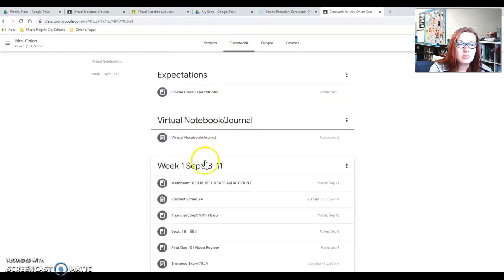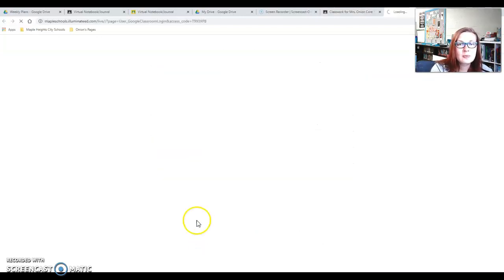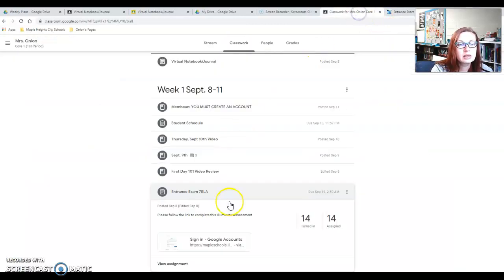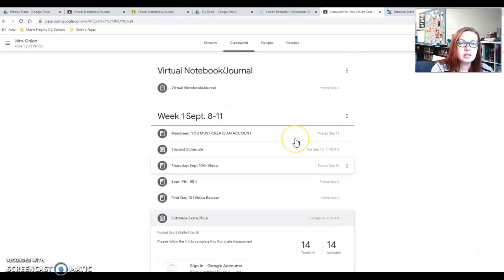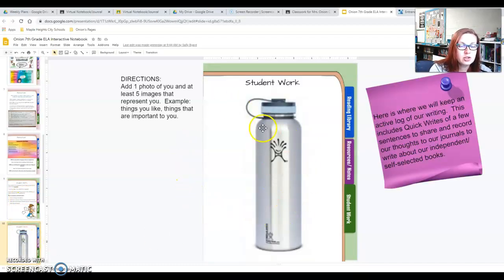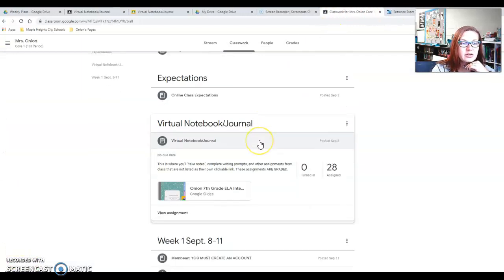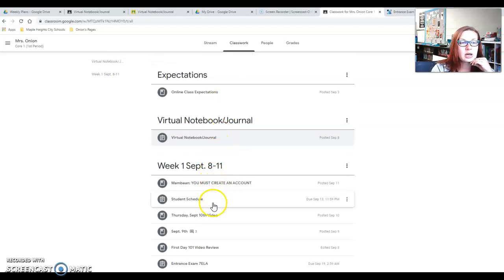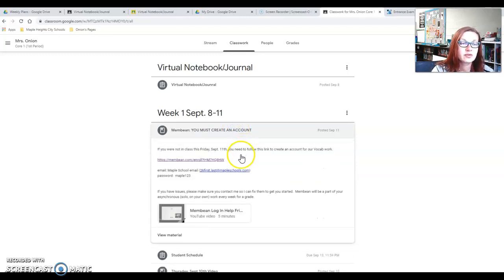Monday, Sept 14